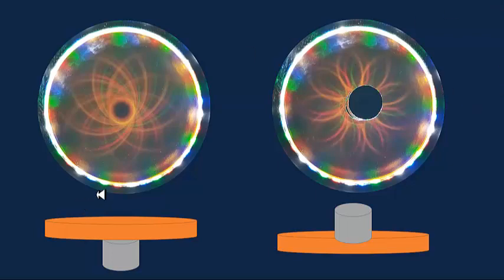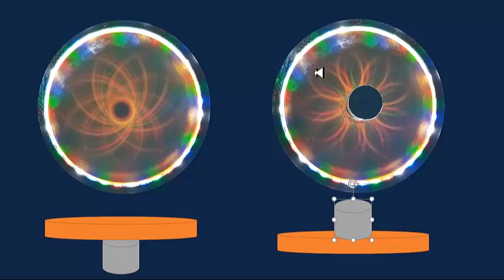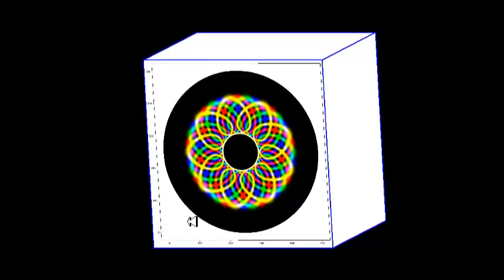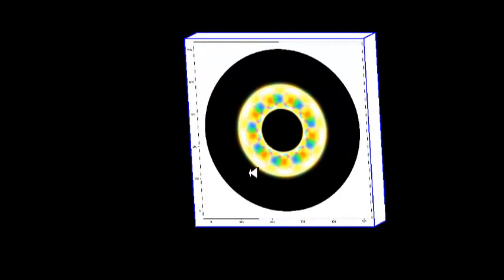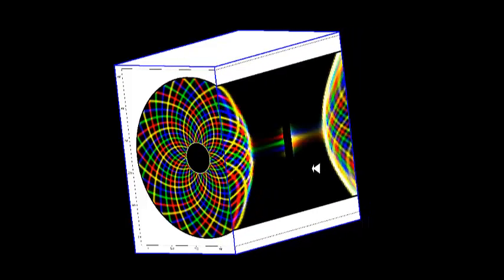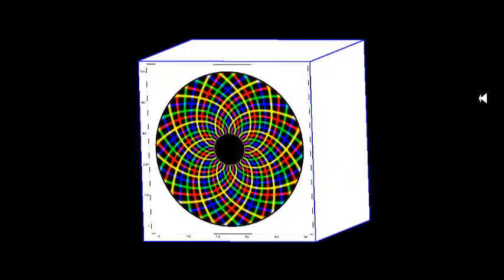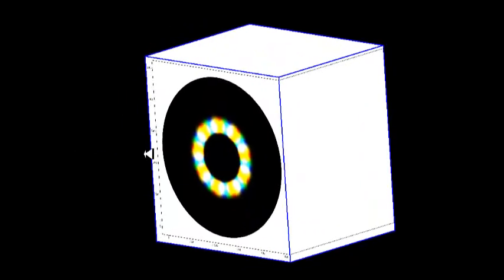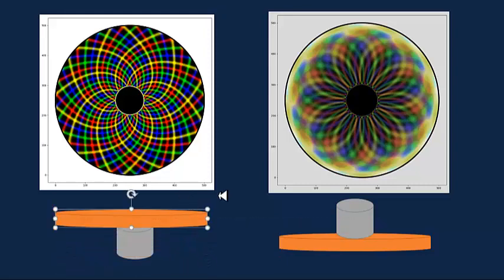Through the Looking Glass : Simulating a magnet passing through the center of a ferrolens.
In this video, I simulate a magnet going through the center of a ferrolens. I  generate a 3D volume of what that would look like, and then interpret the images. These kinds of experiments are very difficult to do in real life but are quite simple to simulate. Now that I have access to a ferrocell simulator (that appears to be working) I can do so many things.